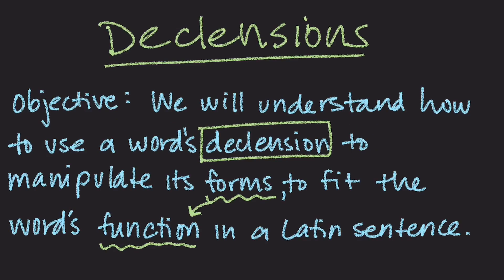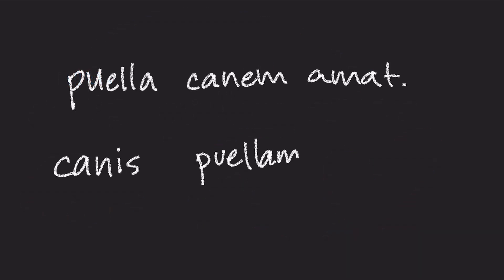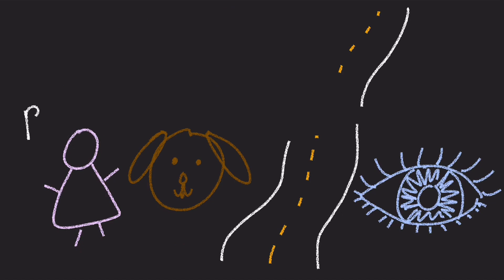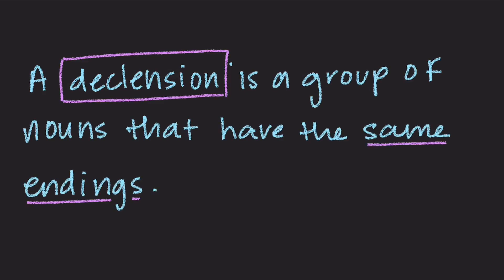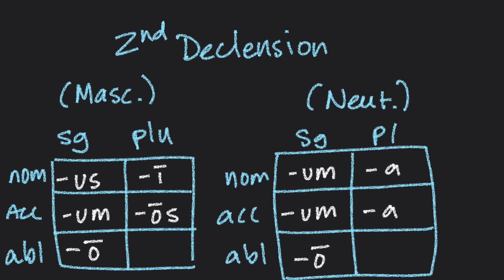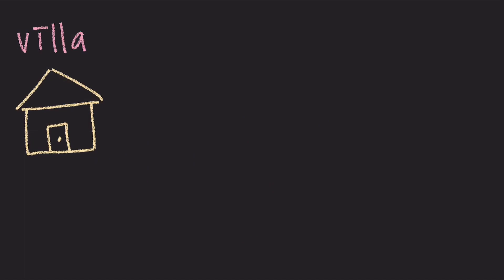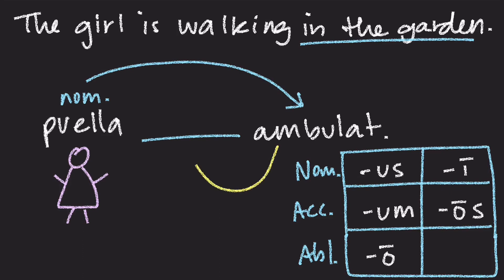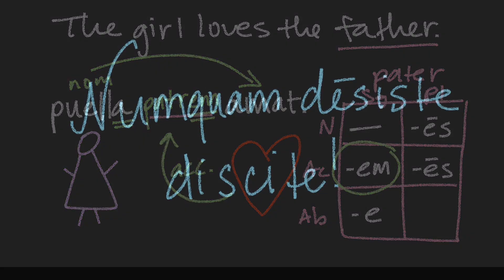Latin Cases and Declensions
Latin Cases review and Declensions 1-3